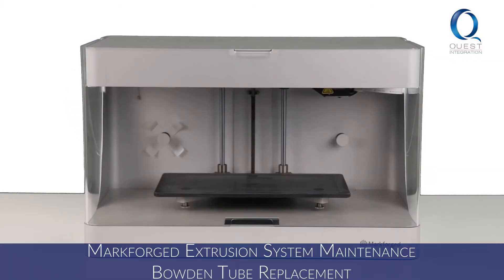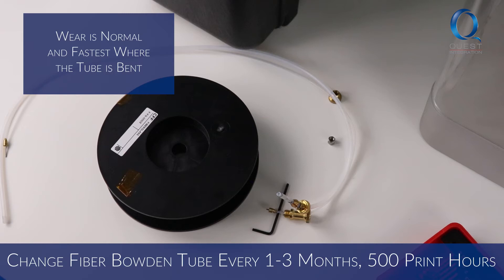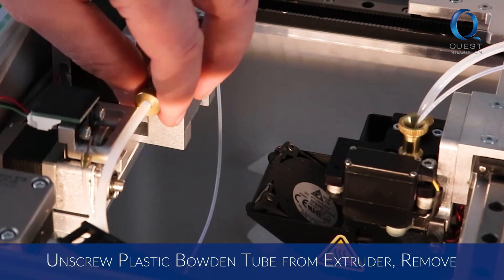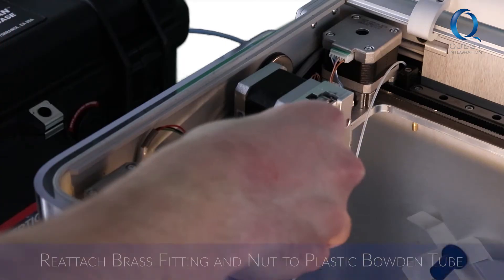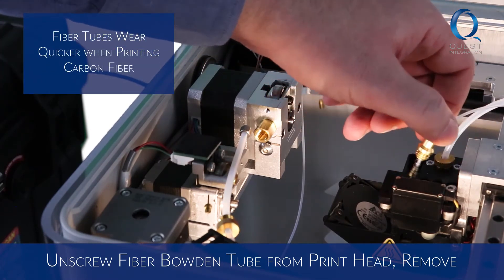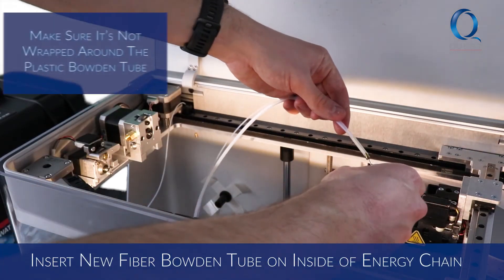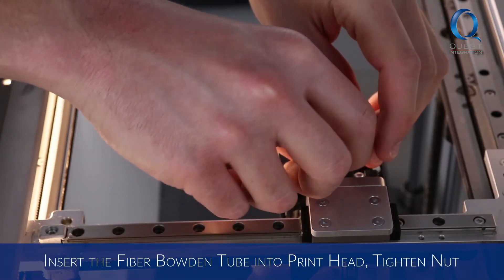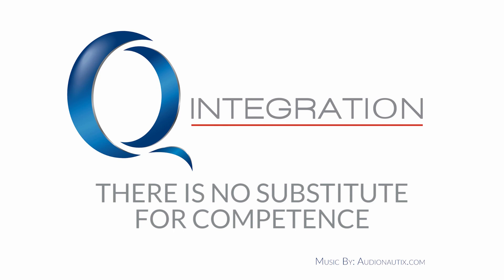Markforged Extrusion System Maintenance: Bowden Tube Replacement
This video walks you through the procedures for bowden tube replacement.

Bowden tube replacement on your Markforged 3D printers is a long-term maintenance item. You will want to make sure you're checking them often for wear, to ensure top of the line prints every time.